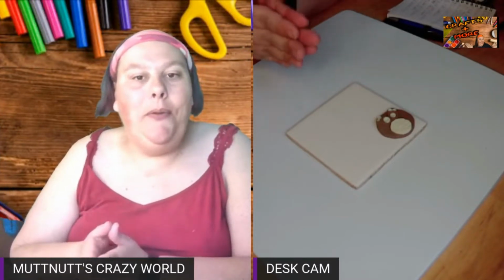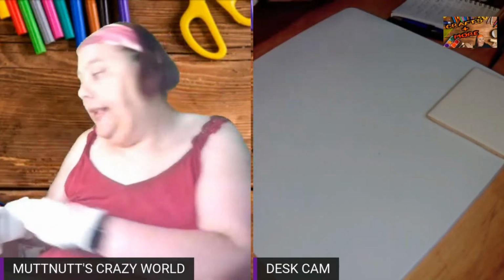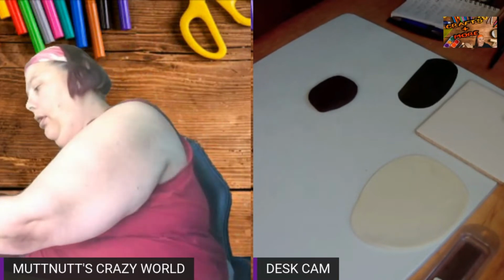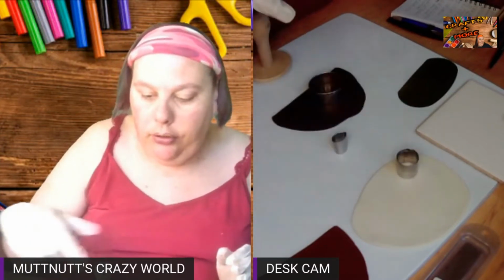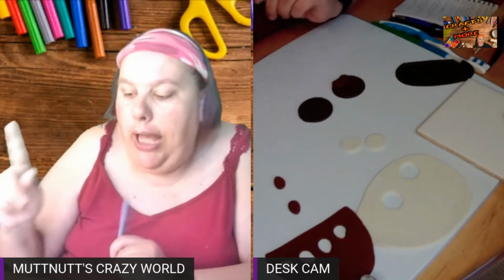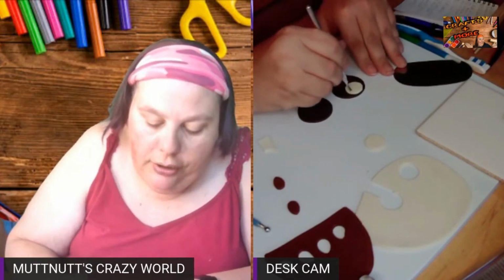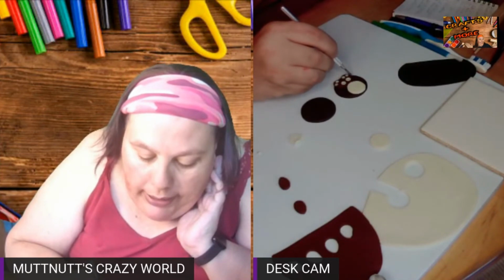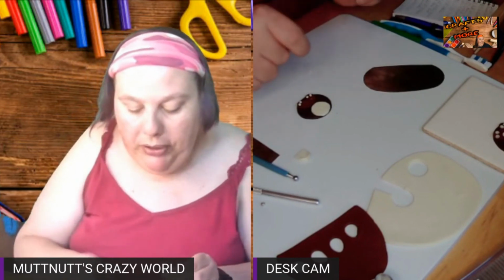Bunny Booty's(sorry for wind sound not sure why editor did not cut it out)